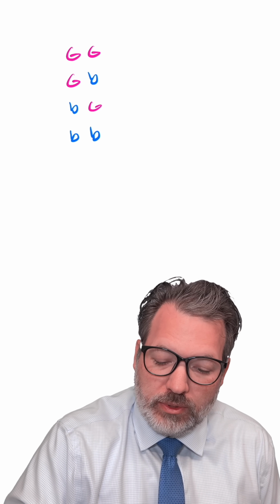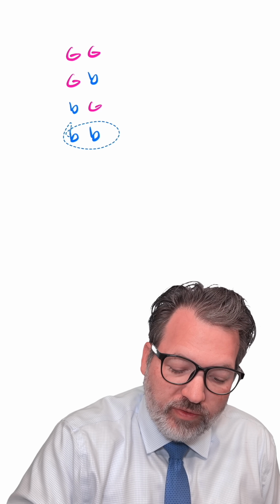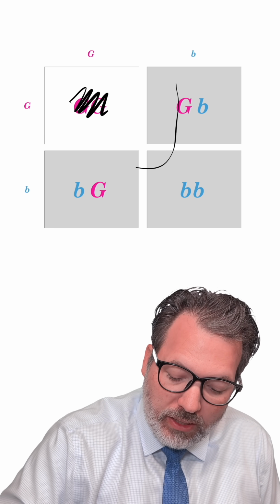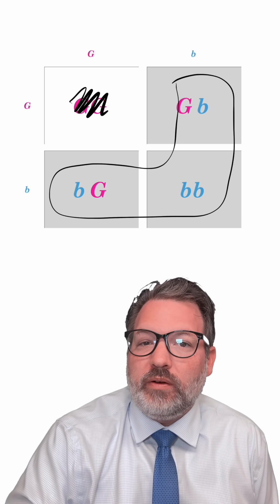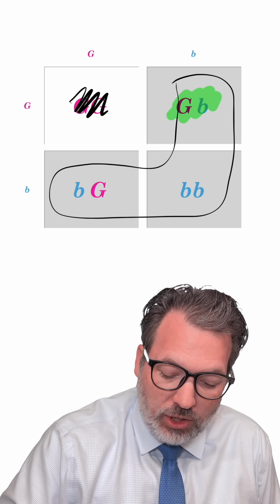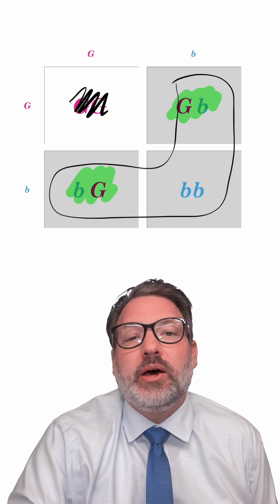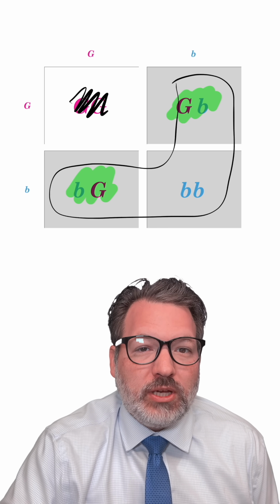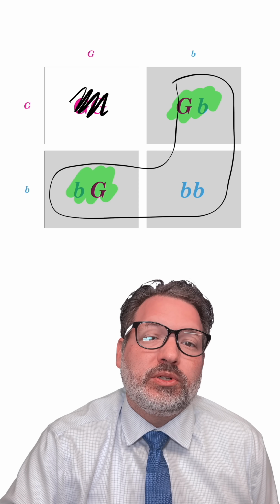The Counterintuitive Math Behind the Boy Born on Tuesday Problem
I didn’t understand this brain teaser at first, and maybe you won’t either. It’s a beautiful little probability brain-twister.

Here’s the setup: someone tells us they have two children. What are the chances at least one of them is a girl?

Straightforward enough. But then they add: at least one of the children is a boy born on a Tuesday. Somehow that extra bit of information changes the probability that the other child is a girl. Welcome to the extremely counterintuitive world of probability.

Let’s warm up with something simpler. Suppose Mary tells us she has some number of children. What are the chances at least one is a girl?

If she has one child, that’s a 50% chance.

If she has two children, it’s 75%.

If she has three, it’s 87.5%.

With each additional child, it’s less and less likely that all of them are boys—which is the same as saying it’s more and more likely at least one is a girl.

These percentages come from what’s called the sample space: the full list of possible outcomes. If she has two children, there are four outcomes: GG, GB, BG, BB. If we already know one of them is a boy, we can throw out GG. That leaves GB, BG, and BB. Two out of those three possibilities include a girl, so the chance is 66%.

Now let’s add the weird detail. Instead of just knowing there’s a boy, we’re told: I have a boy, and he was born on a Tuesday.

That changes the sample space. Suddenly we’re not just distinguishing boy vs. girl—we’re tracking both gender and day of the week. That makes 14 options for each child (boy or girl, each on one of seven days). With two children, that’s 196 total outcomes.

Among those, there are 27 outcomes where at least one child is a boy born on Tuesday. In 14 of those cases, the other child is a girl. That gives us a probability of 14/27, or about 51.9%.

So yes—simply adding the “Tuesday” detail shifts the probability from two-thirds (66%) down to just over half.

It can feel like we’re gaming the system by tossing in irrelevant details. But this is exactly what probability is: adjusting our expectations when we get new information.

This is the whole idea behind Bayesian statistics. We start with a prior (our initial guess) and then update it as new information comes in—even if that information seems, at first, irrelevant.

The boy’s birthday might not matter in the way we first imagine, but it does matter for how we define the sample space. And once the sample space changes, the probabilities change too.